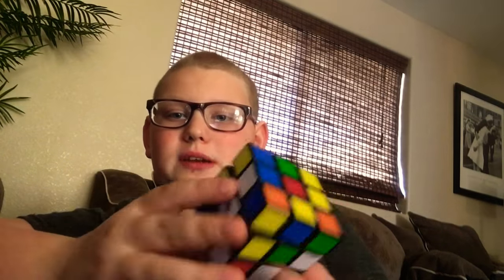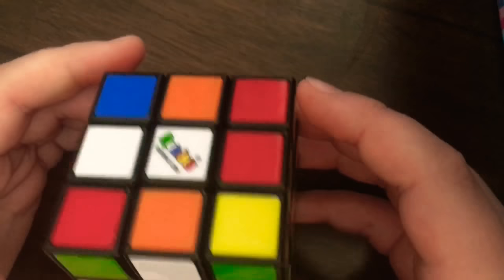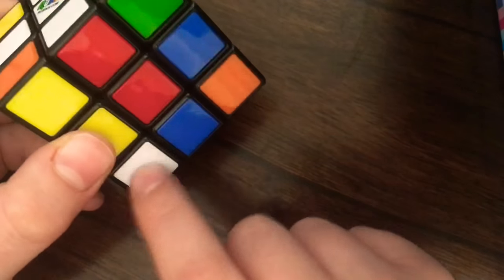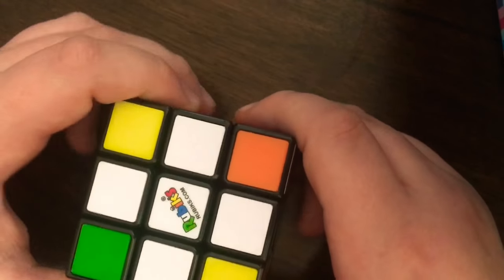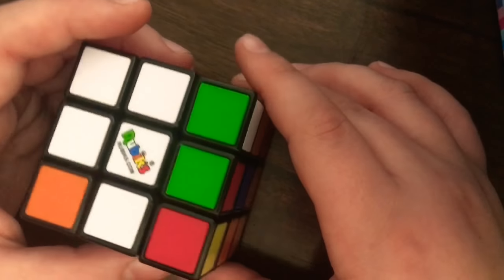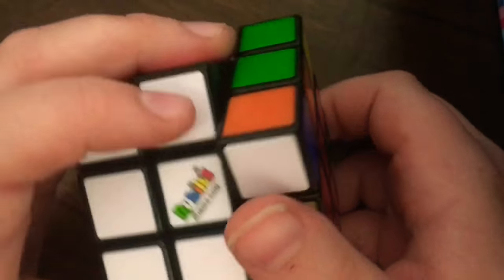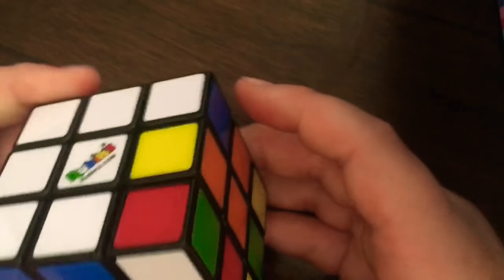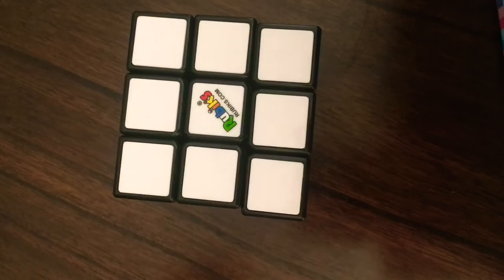Solving the white side of a Rubik’s cube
Don’t judge